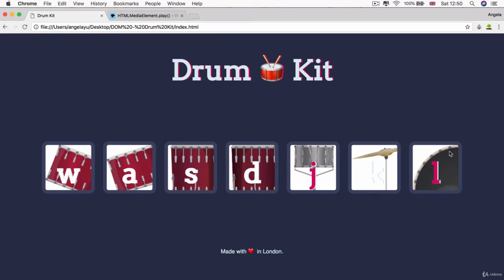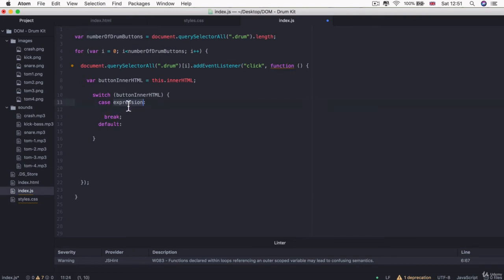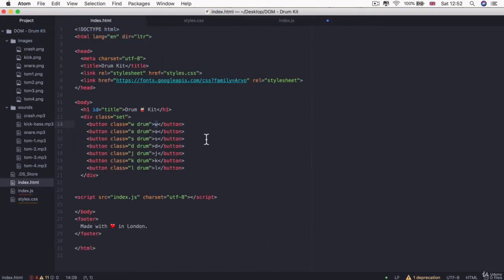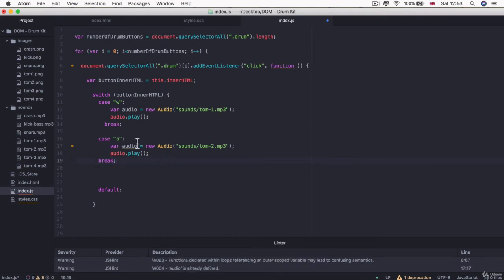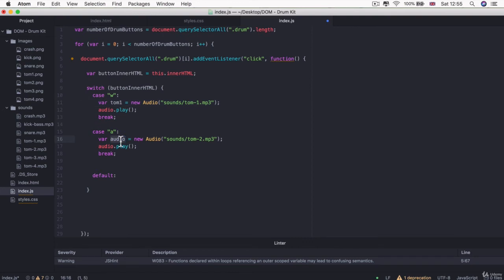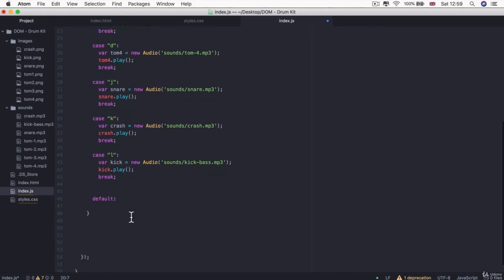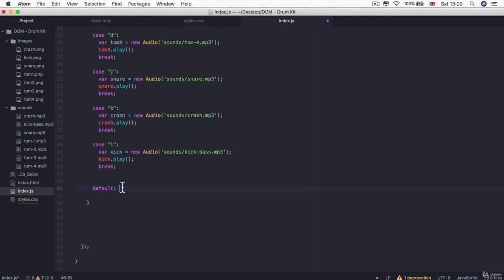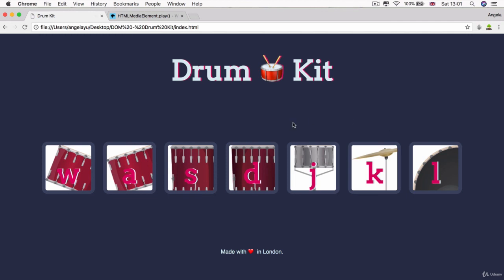How to Use Switch Statements in Javascript